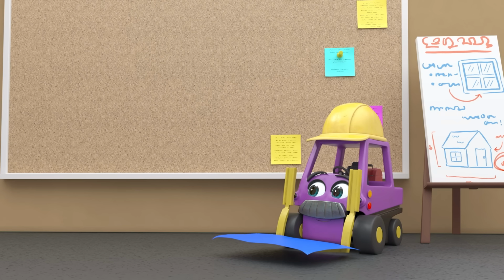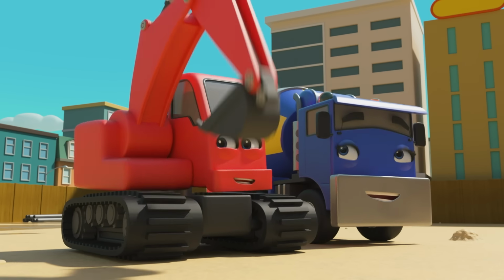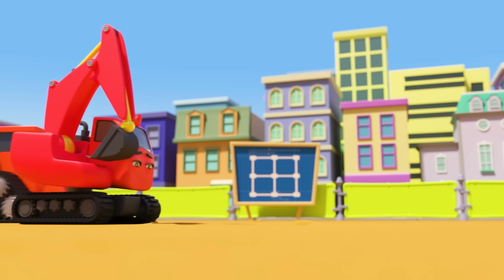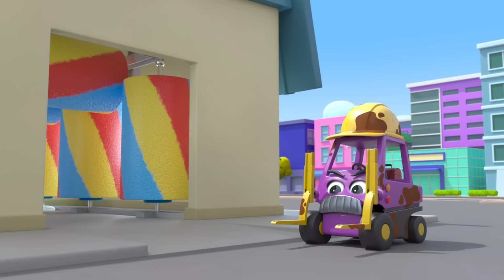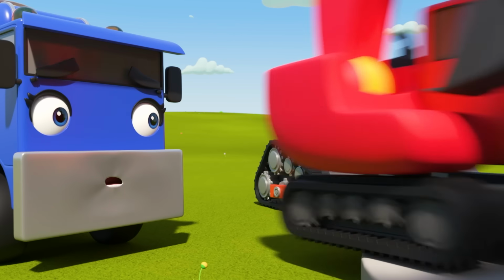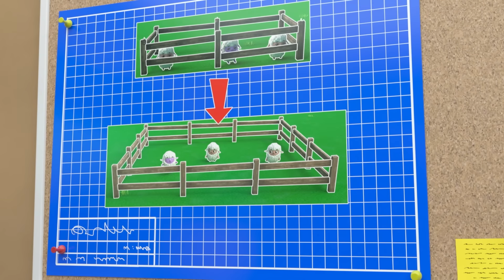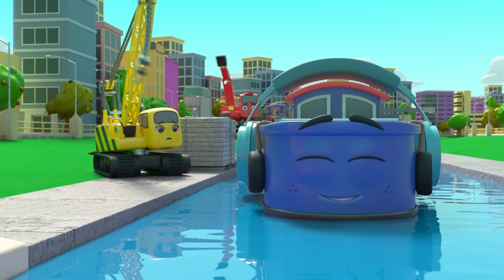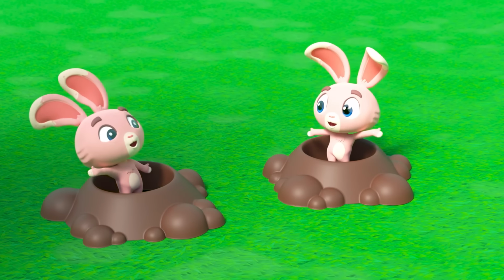Building Construction Gets Messy - Digley and Dazey | Construction Cartoons for Kids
Rainbow Building Construction Gets Messy 00:00
Mixing Colors 02:10
Find the Shapes 04:12
Robot Digger Trouble 06:16
Let's Build a Car Wash - The Paint Problem! 08:19
Counting Block Castle - STEM Learning for Kids 10:24
The Fairground Ferris Wheel - Digley's Stuck! 12:24
Windy Day at the Farm - Save the Sheep 14:33
Mrs. Skip Gets Stuck on a Boat 16:36
What Are The Bunnies Up To? - Building a Barn 18:42

Keep watching each week for a new educational episode, perfect for kids to have fun and get smart! Learn about counting numbers, reading letters, naming shapes and lots more!

Your kids will love our amazing colorful animations with original videos, songs, nursery rhymes, lullabies and more!

@Digley And Dazey